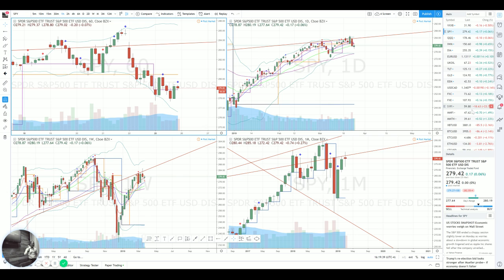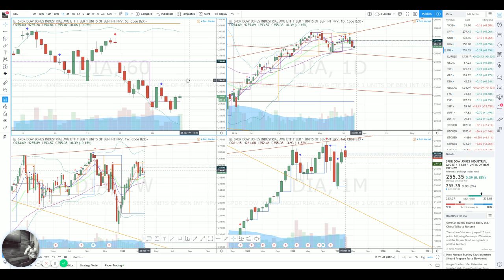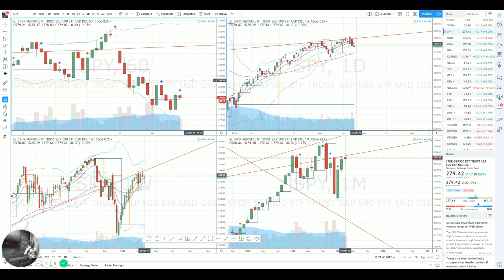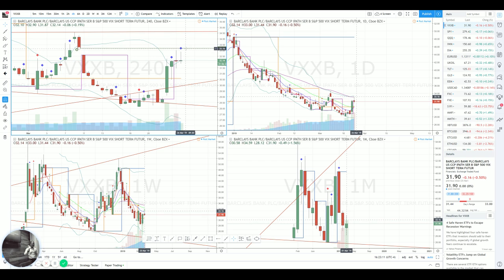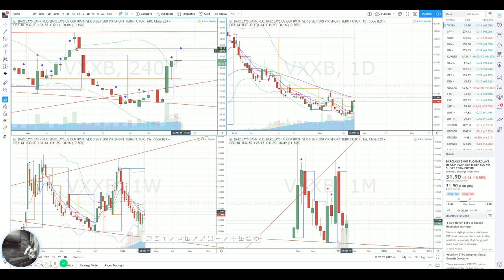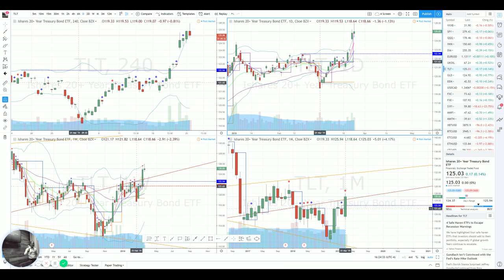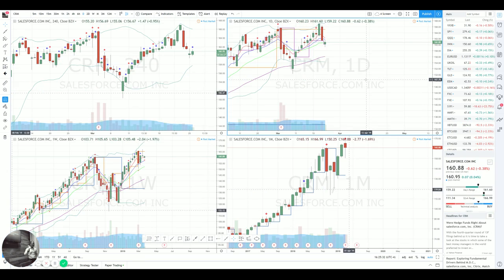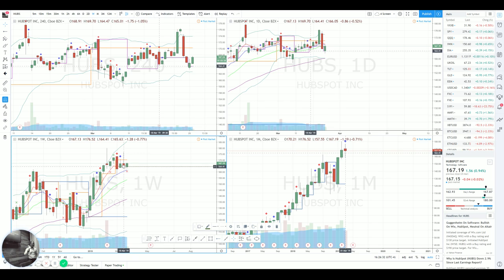Let's Do It Again Tomorrow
Well, today was a non-event.

The indices spent the majority of the trading day trading inside the 60 min open.  Can you say range based day?

Aside from gold and gold stocks climbing higher through the session, NUGT being the one we called out as being one to watch during this week's Weekly Outlook video, and TLT barreling higher.

VXXB was unable to close the gap at 33.19 although is still within spitting distance so watch out for that tomorrow.

Watch the video to hear an easy way to identify range based days and how I traded it.

If you're a bull, today was productive towards repairing the damage from last week as buyers stepped in when they needed to to keep the bears in check.

Stay diligent and be responsive to what tomorrow brings.